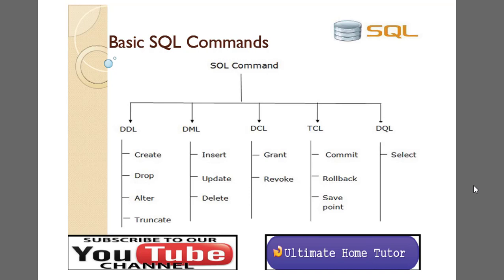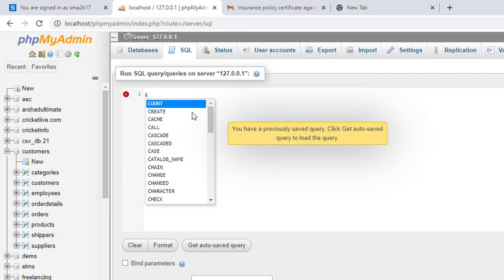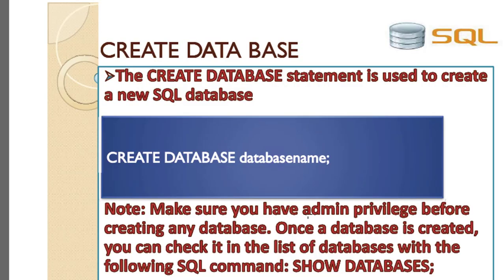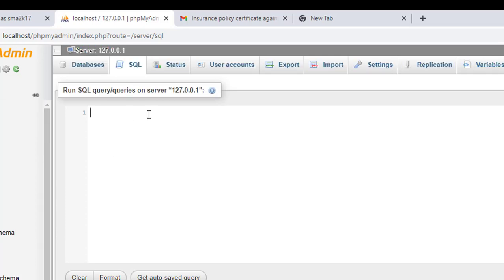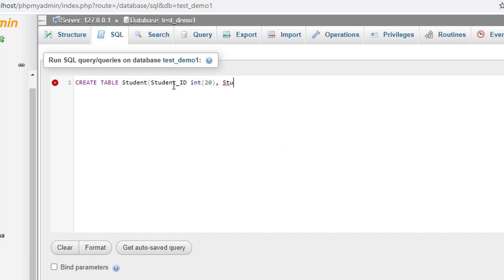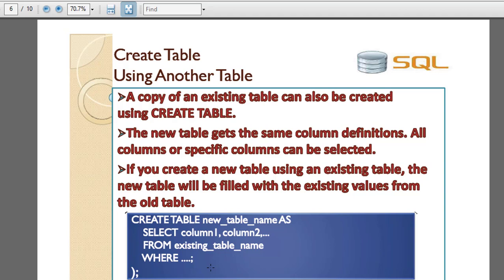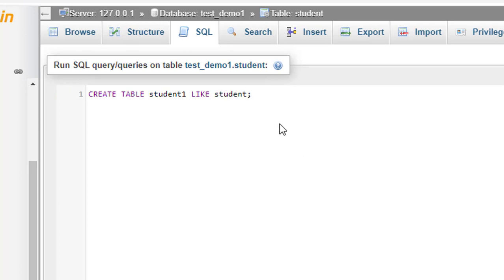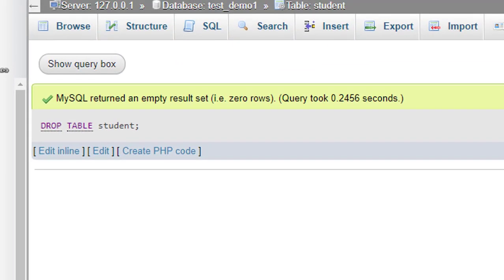Create and Drop lect 2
MySQL is a relational database management system based on SQL – Structured Query Language. The application is used for a wide range of purposes, including data warehousing, e-commerce, and logging applications.